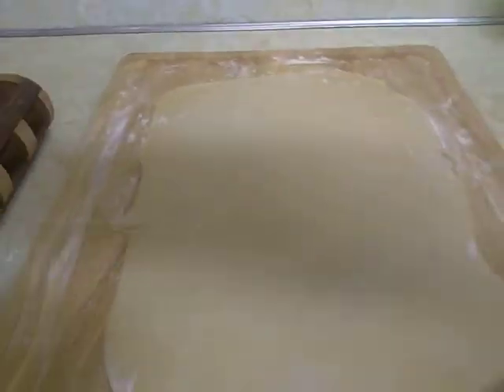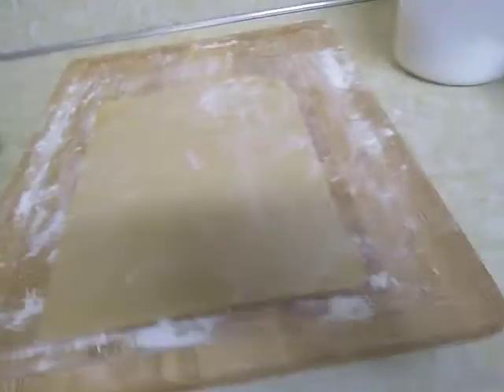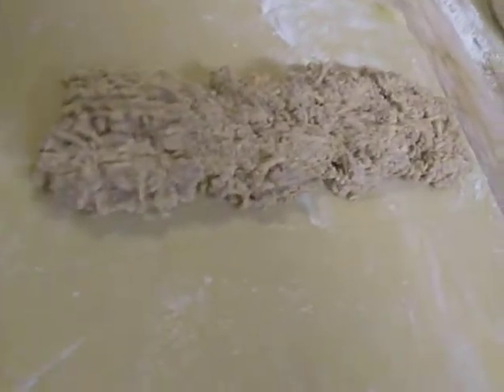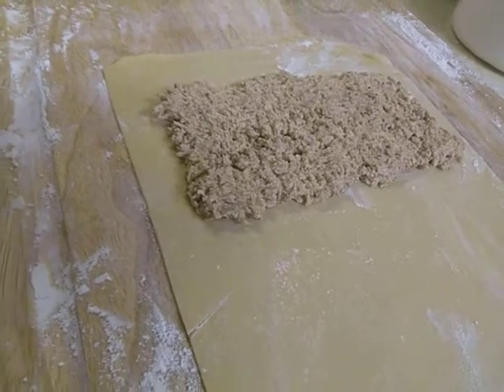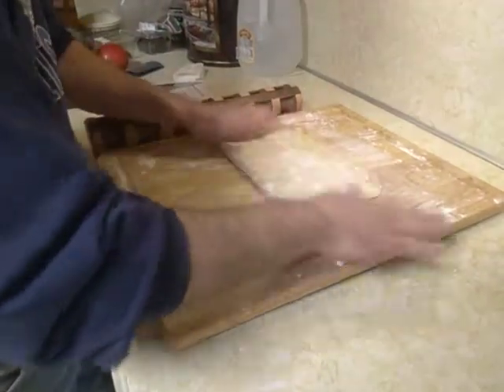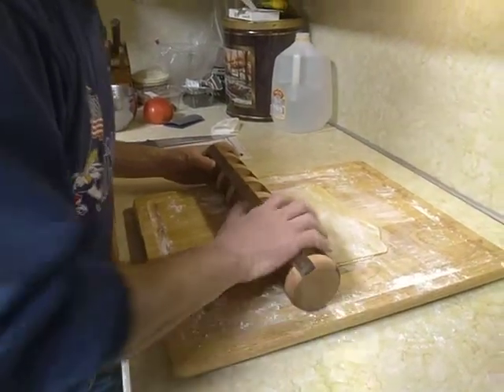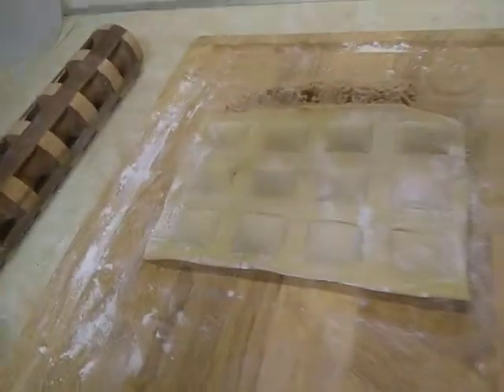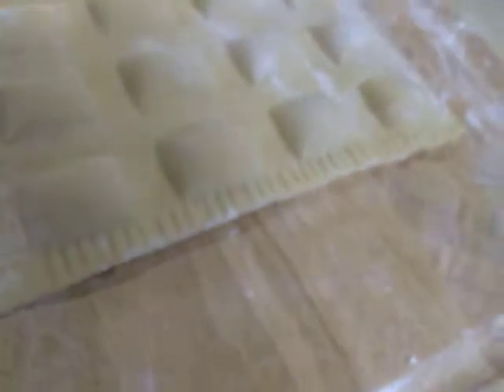Bullfrog Pond Ravioli - Part 1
In this video, I demonstrate how to use the Bullfrog Pond Ravioli Pin to make delicious homemade ravioli. Mangiere!